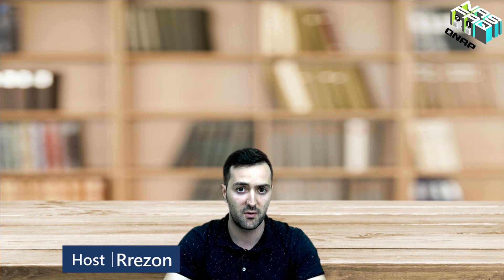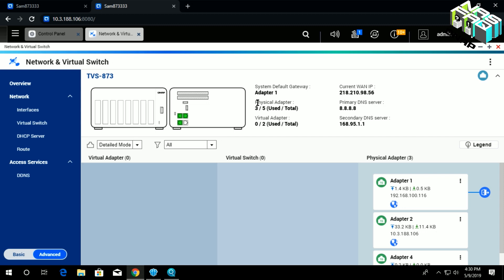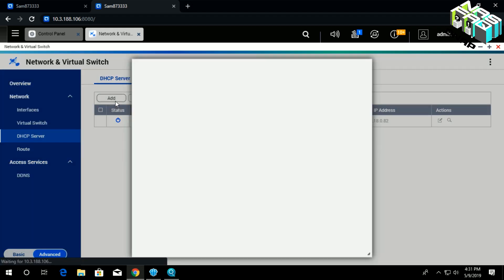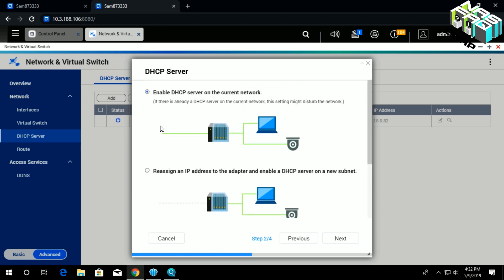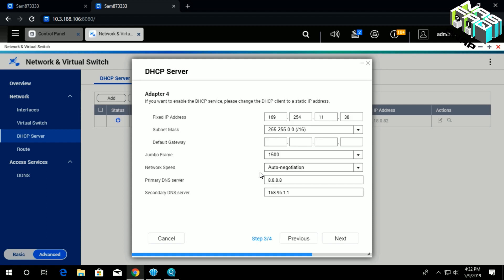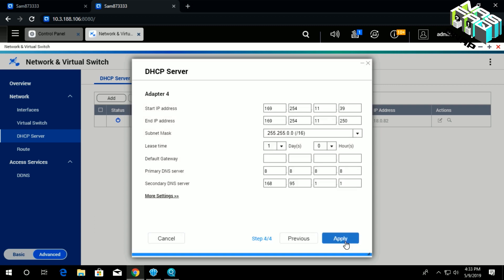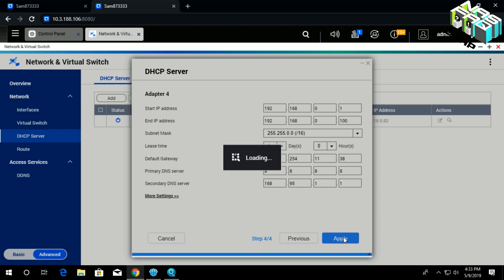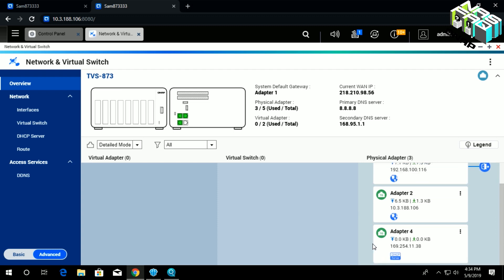Can I set the QNAP NAS as a DHCP Server?｜NAS FAQ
Are you trying to set up the QNAP NAS as a DHCP server instead of using the router?
Here is the tutorial, check this out. 🤩🤩